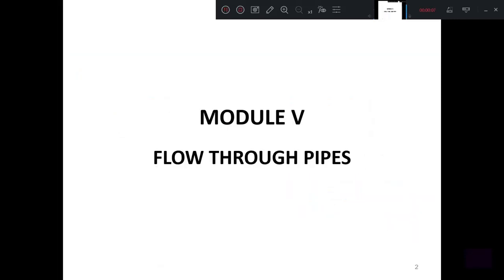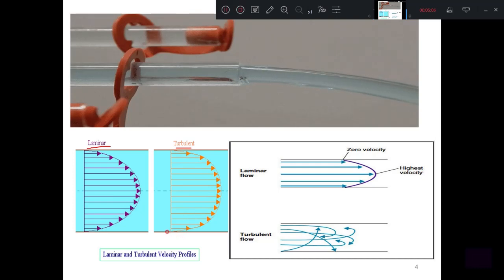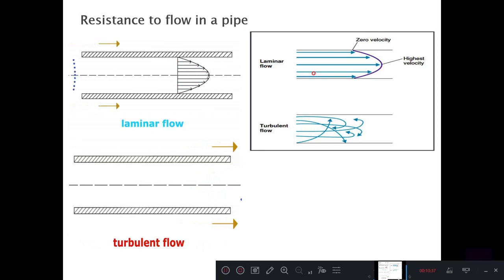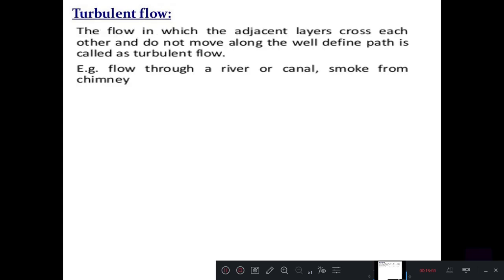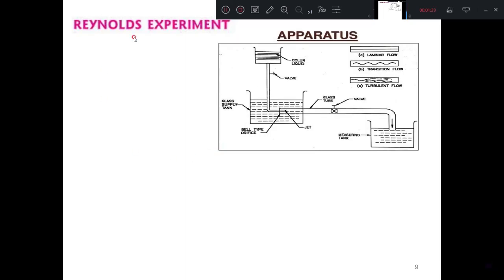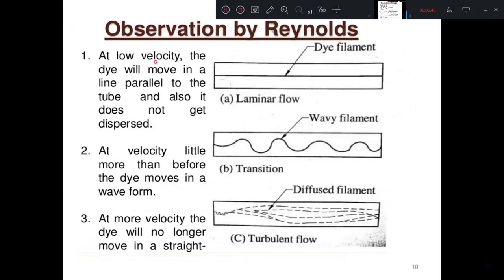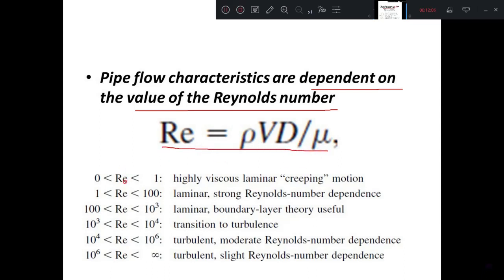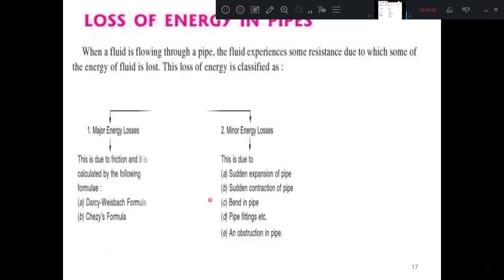FLUID MECHANICS/18CV33/MODULE 5/LECTURE 5.1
Definition of pipe flow, Resistance to flow in a pipe, Types of flows, Reynolds's Experiment  explained. Also Reynold's number to identify types of flow explained